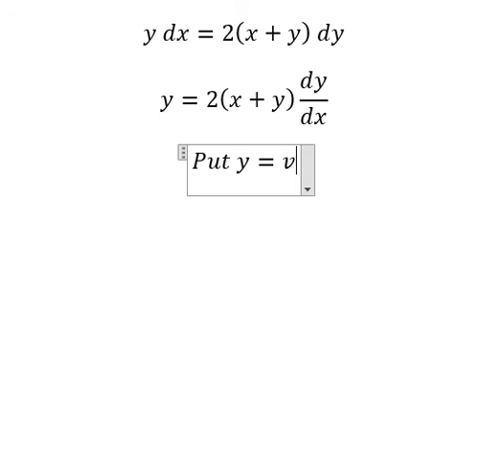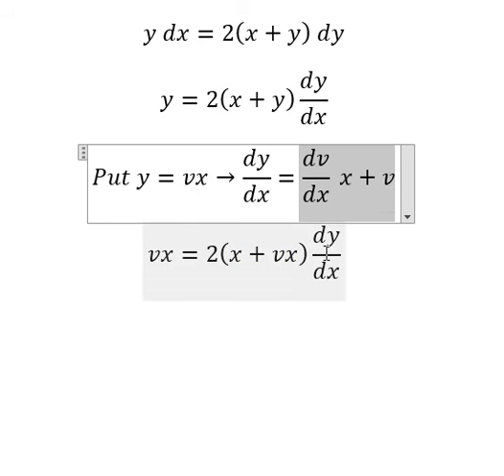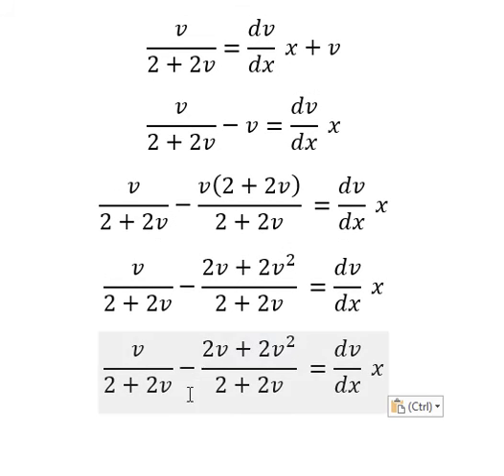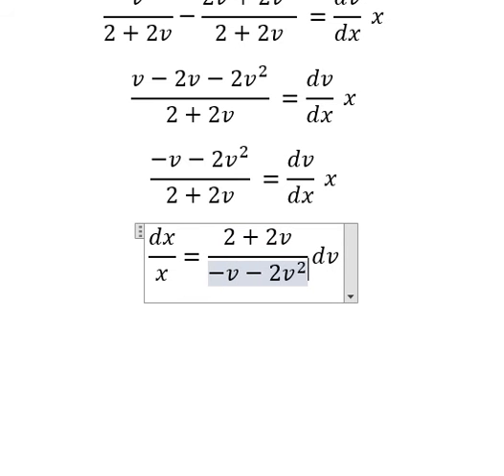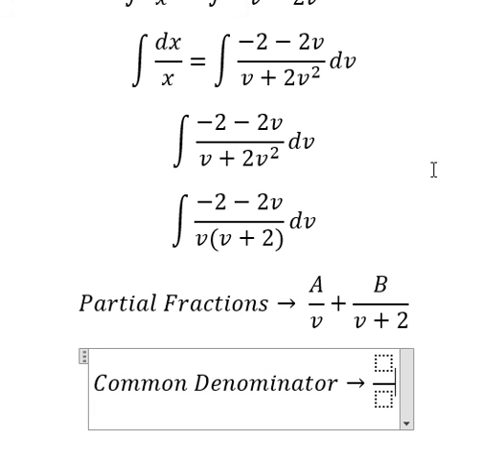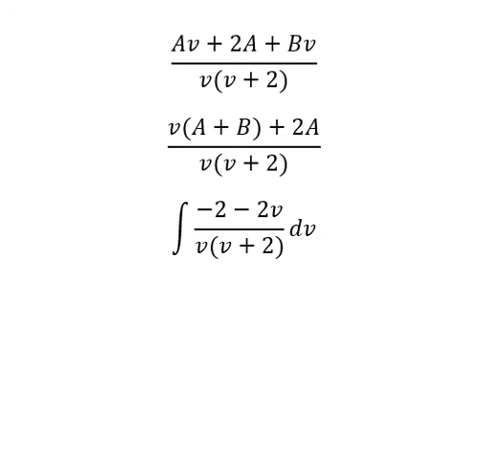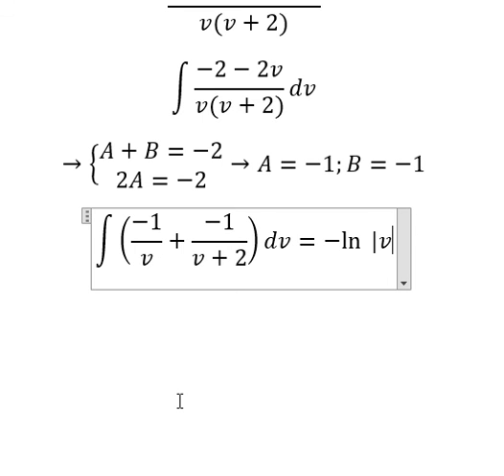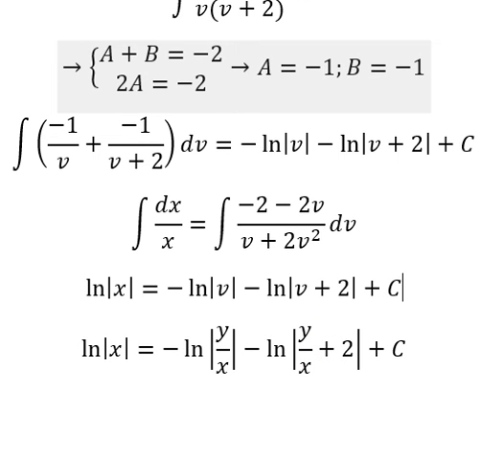Calculus Help: Homogeneous Differential Equation - y dx=2(x+y) dy - Techniques - Partial Fractions